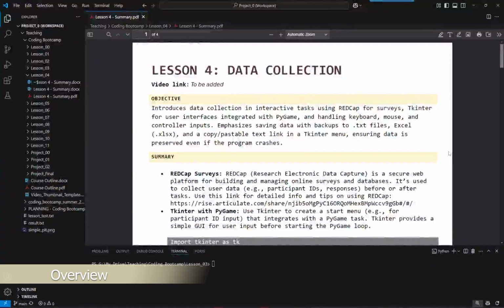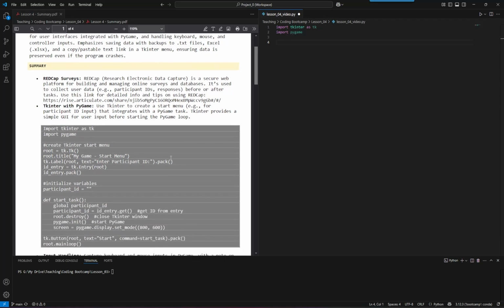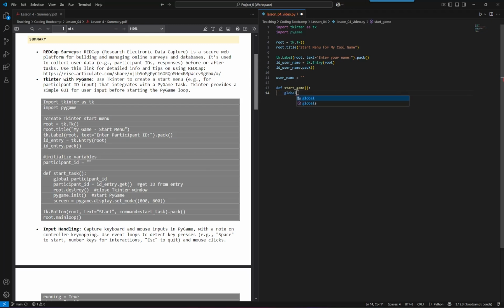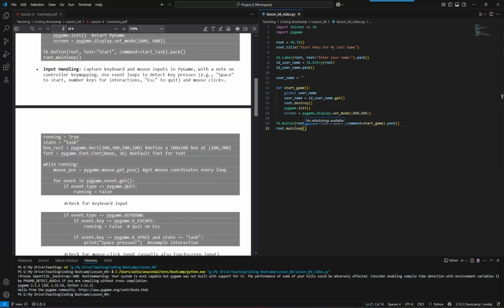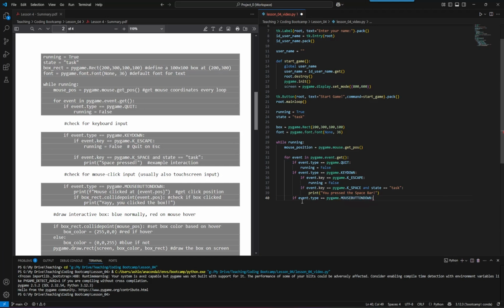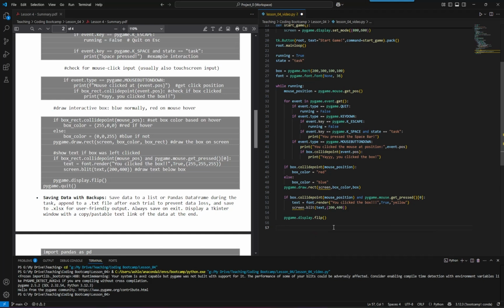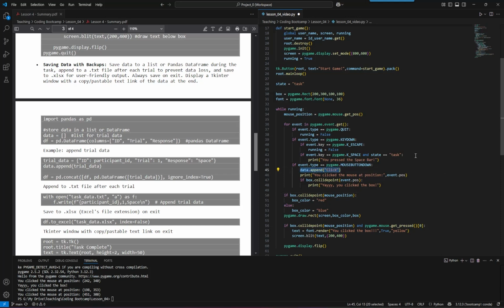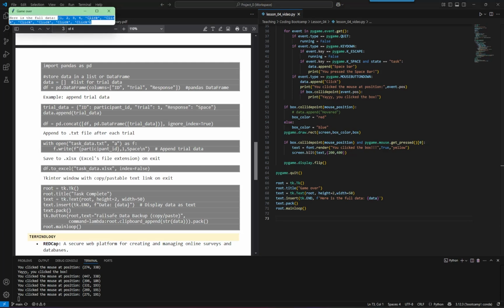Coding Bootcamp: Lesson 04 - Data Collection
Introduces data collection in interactive tasks using REDCap for surveys, Tkinter for user interfaces integrated with PyGame, and handling keyboard, mouse, and controller inputs. Emphasizes saving data with backups to .txt files, Excel (.xlsx), and a copy/pastable text link in a Tkinter menu, ensuring data is preserved even if the program crashes.

Coding Bootcamp - Summer 2025